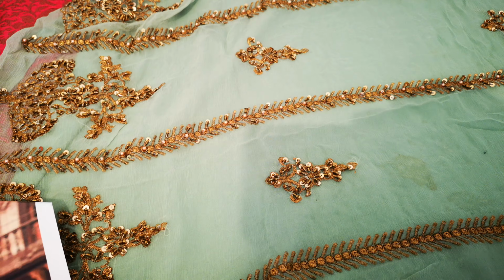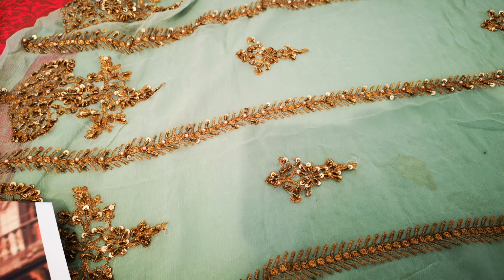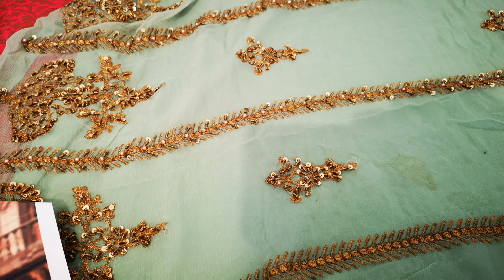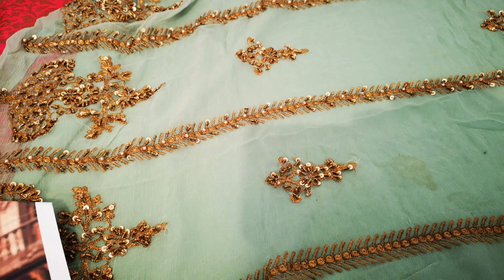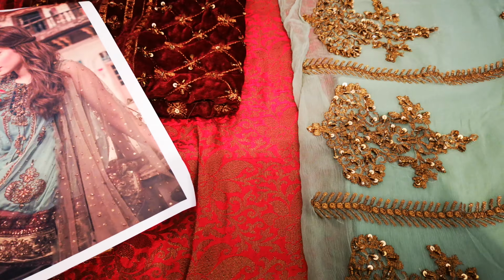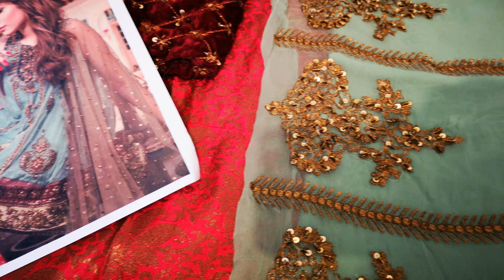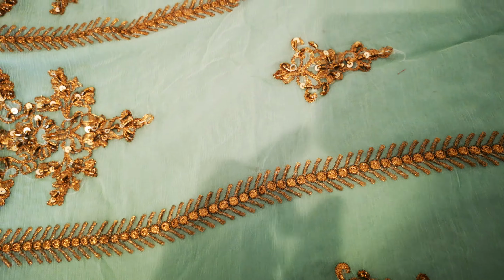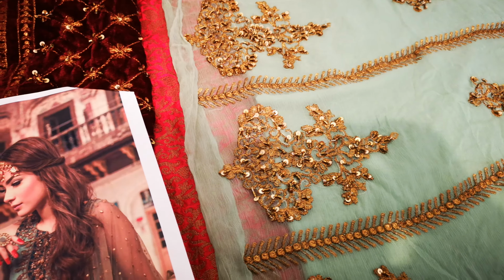Maria B wedding formal weat(2)